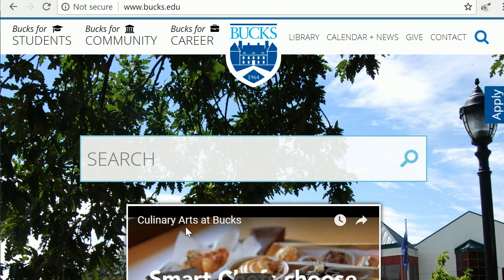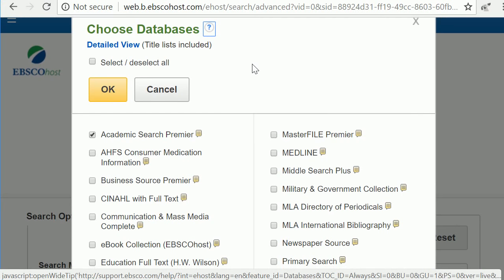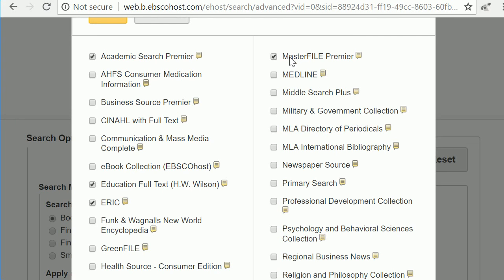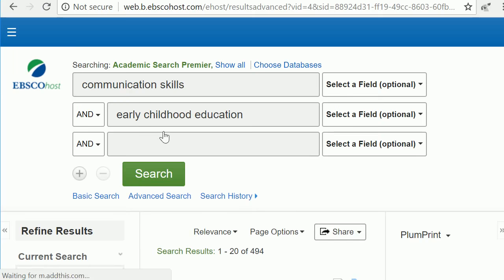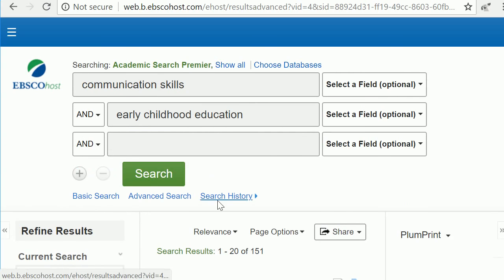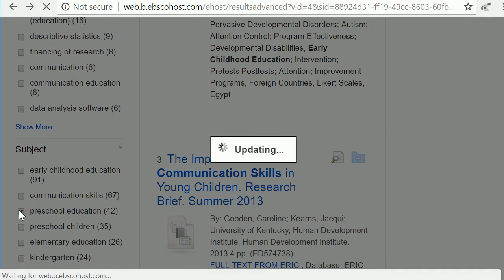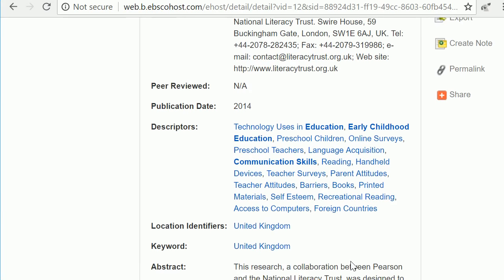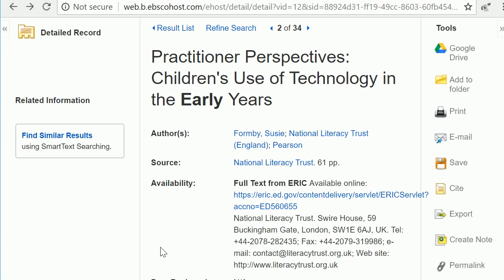Advanced Education Research Techniques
How-to video demonstrating searching multiple databases at once.